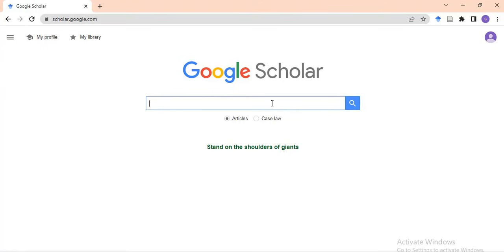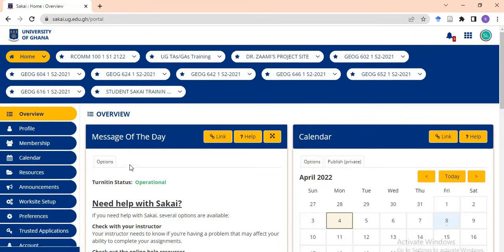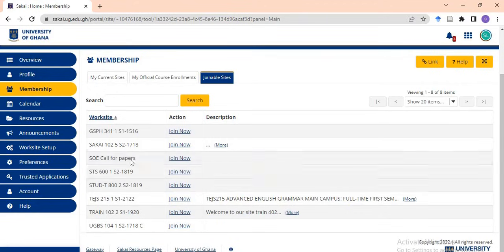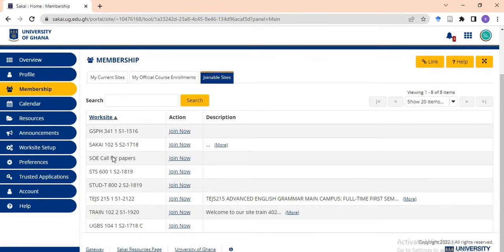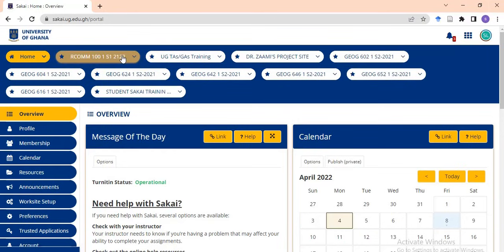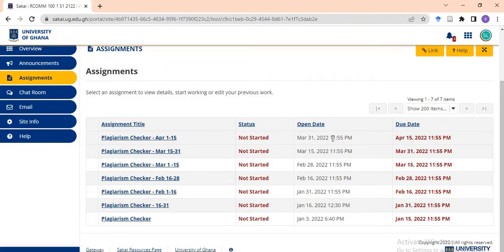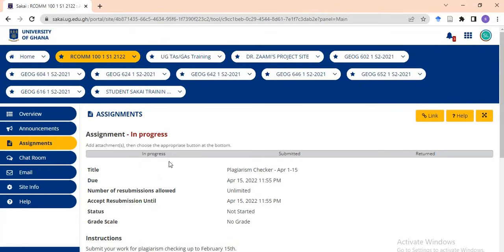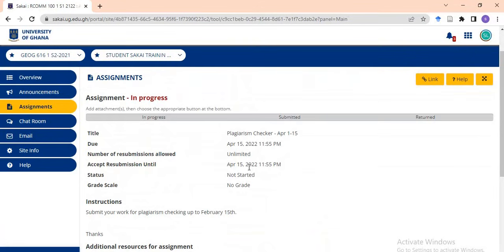Checking for Plagiarism Using Turn It In on Sakai for University of Ghana Students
This is the second part of the video to introduce you to how to check for plagiarism using the Turn It In Platform on Sakai for University of Ghana Students.

Kindly drop your comments for videos you want to be done in subsequent sessions.